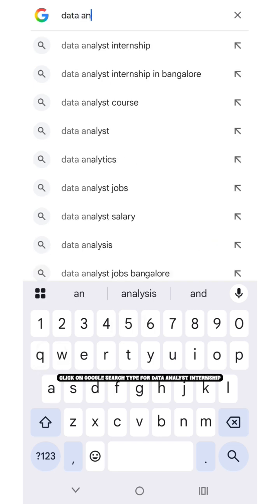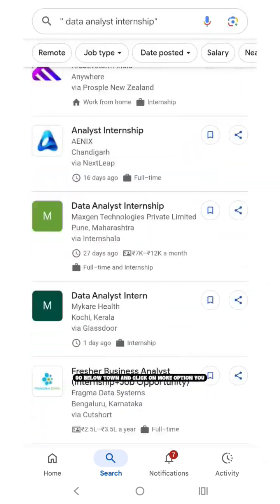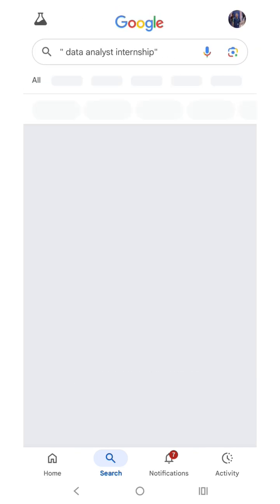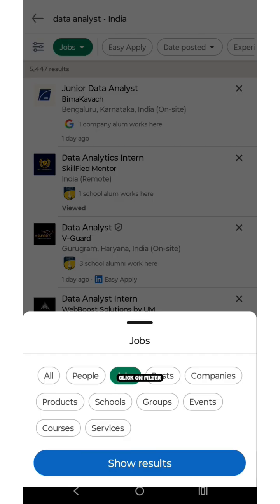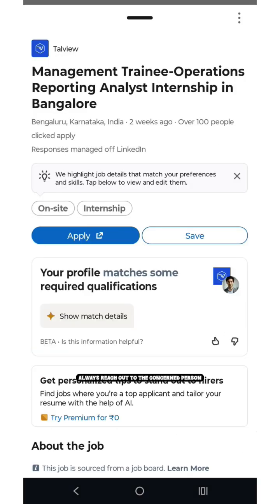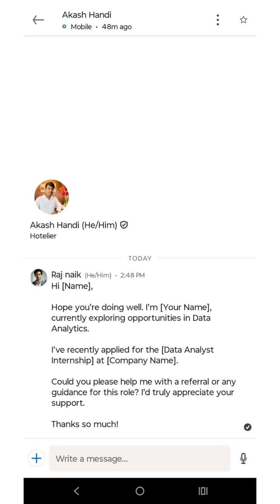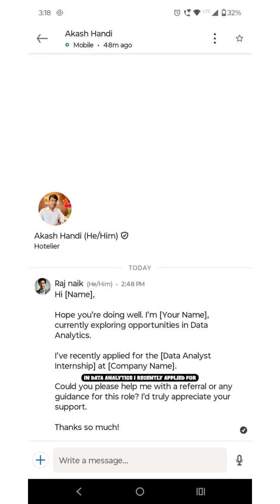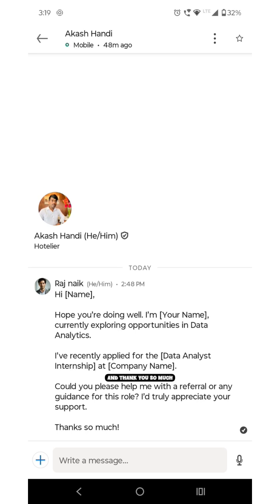Get Internship in 24 Hours ? Try This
Self – Studying | Fitness | Pomodoro

Data is not just a set of numbers 😊 it's a story waiting to be told.  Join our growing community of discovery, problem-solving, and innovation.

🎯 Yoga & Fitness
🎯 Clean Food & Water
🎯 Learn and Grow
🎯 10 Pages of a self – help Book

My Motivation ❤️

Question ❓